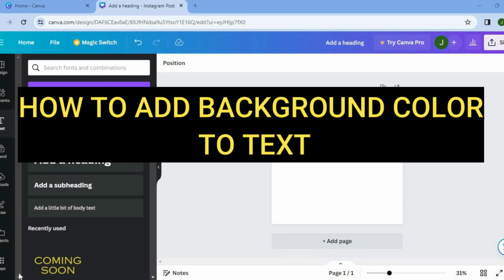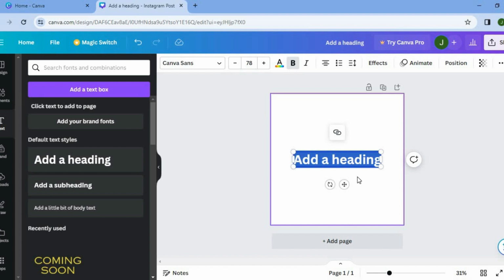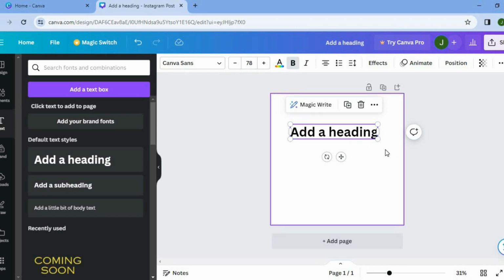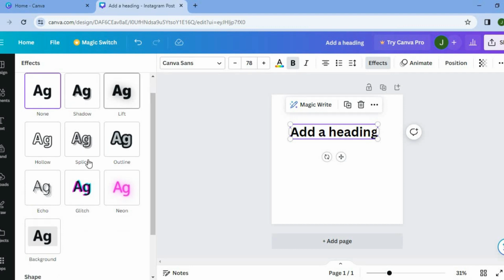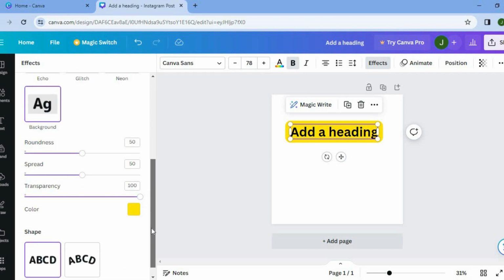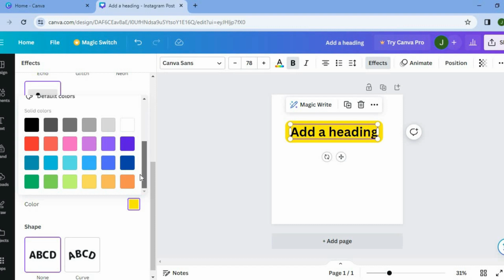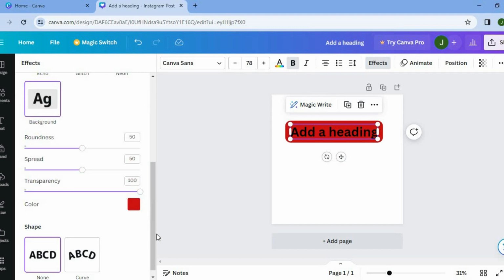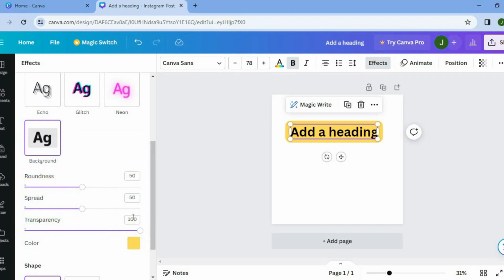HOW TO ADD BACKGROUND COLOR TO TEXT BOX ON CANVA